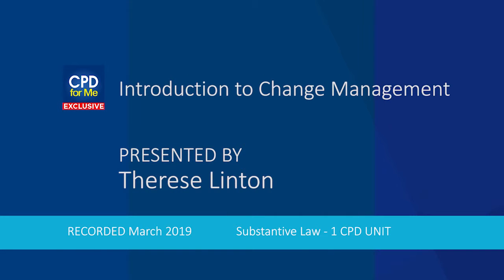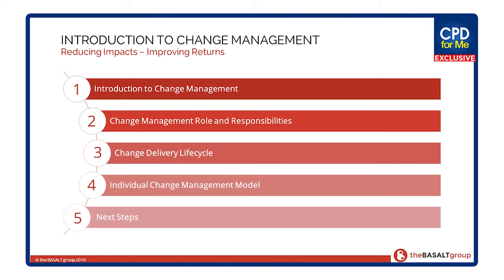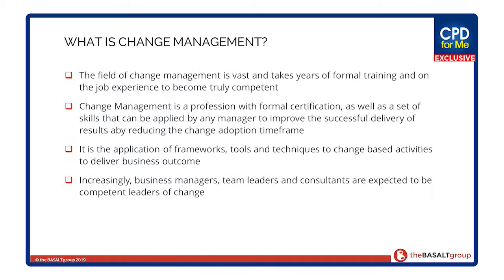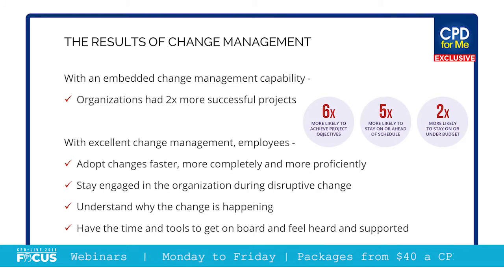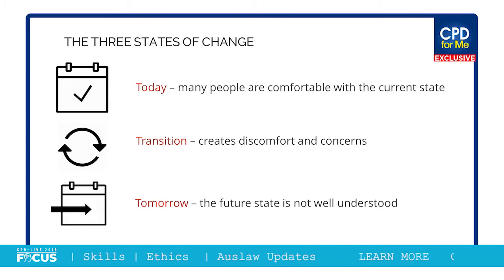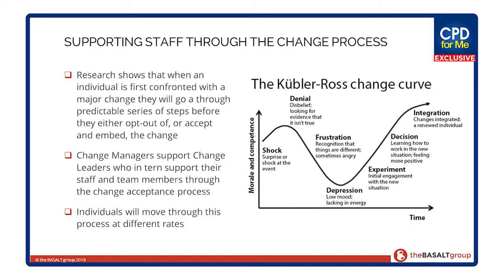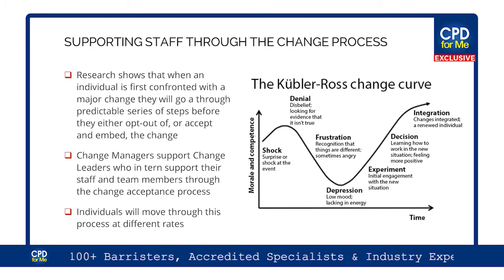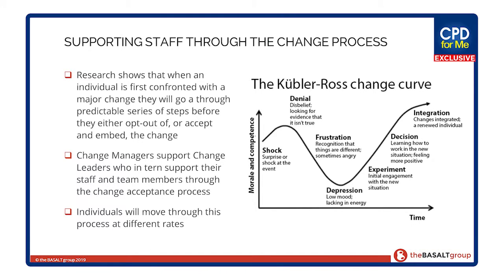PREVIEW | Introduction to Change Management (2019)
Introduction to Change Management (2019)
Access 100+ barristers, accredited specialists and industry experts exclusive online professional development recorded webinars 24/7 on any device. Practice Management - Professional Skills, Ethics and Professional Responsibility, Australian Substantive Law updates. Packages from $40 a CPD Unit. 1 hour = 1 CPD Unit - check with your professional body. Corporate Solutions are available. Produced by MidCoastDigital.com.au